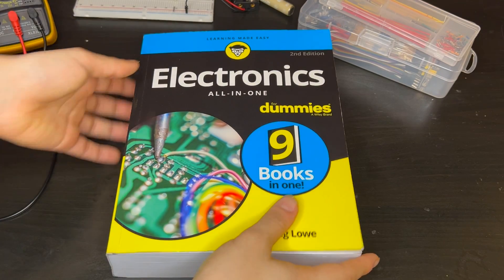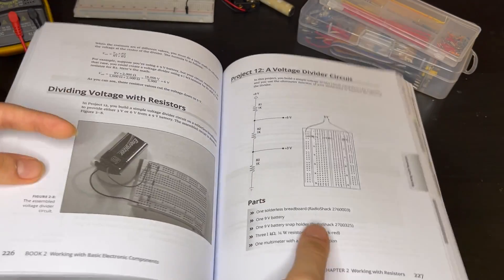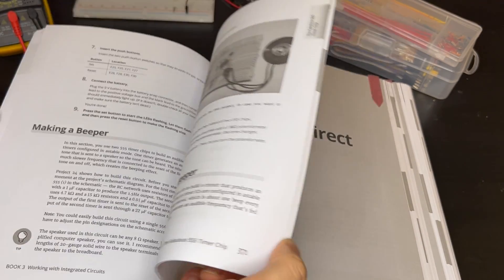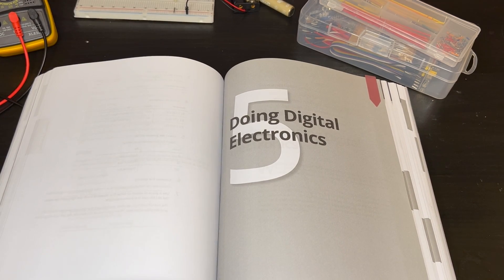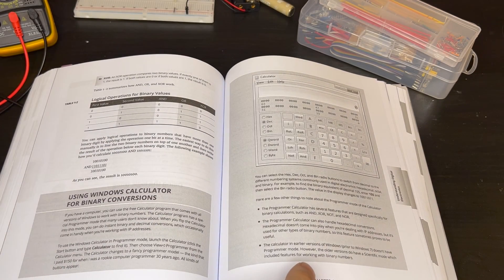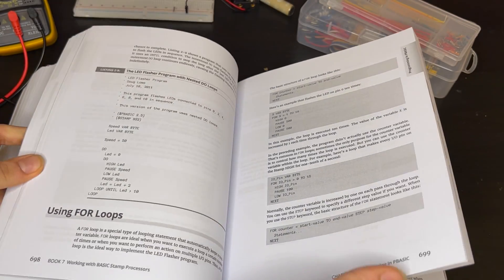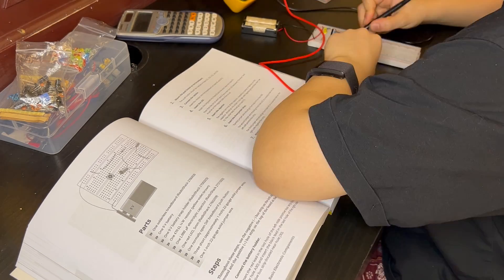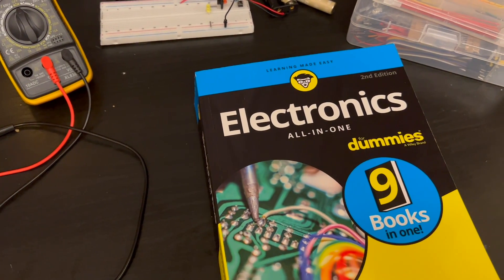Electronics for dummies: book review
This is my review of electronics for dummies.

00:00 intro
00:12 Book 1: Getting started in electronics
01:00 Book 2: Working with basic electronics components
02:13 Book 3: Working with integrated circuits
02:48 Book 4: Beyond direct current
03:44 Book 5: Doing digital electronics
05:38 Books 6,7,8: Arduino, BASIC stamp, and Raspberry Pi
06:30 Book 9: Special effects
07:07 my opinion